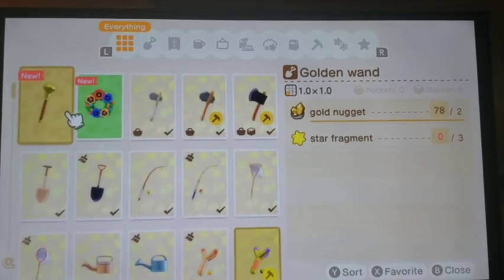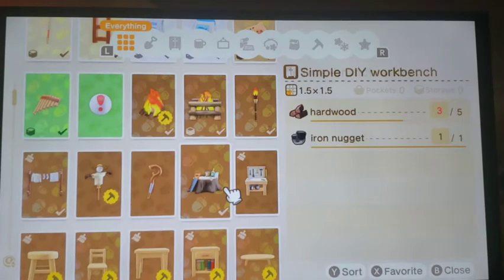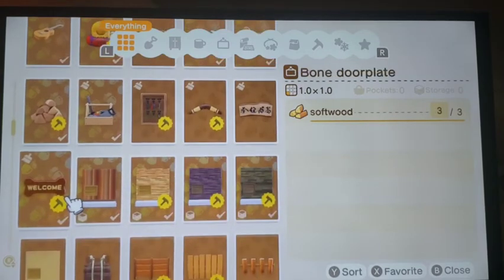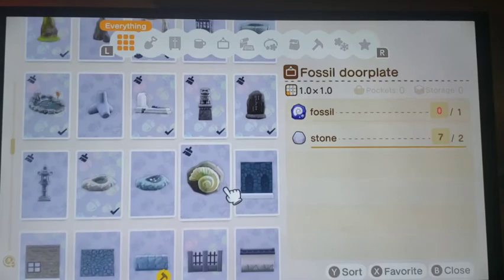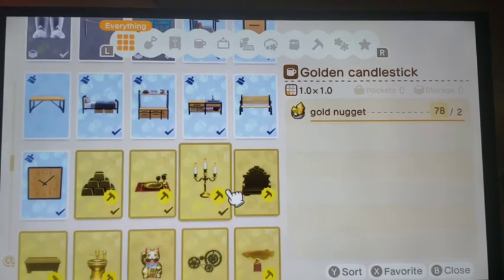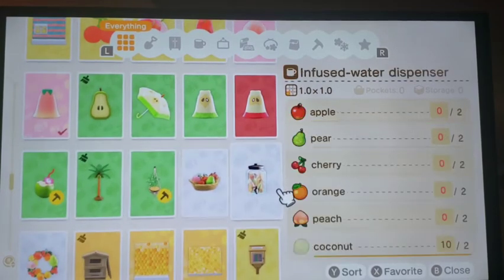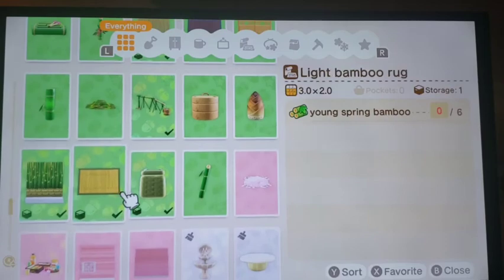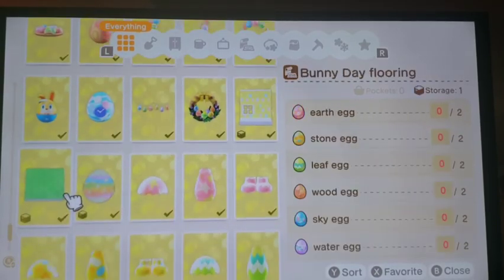ANIMAL CROSSING NEW HORIZONS- DIY recipes (May 1st)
All my DIY recipies as of May 1st

Looking for mushroom diys
Cherry blossom DIYs
Celeste DIYs or flower DIYs I dont have yet
Iron wood chair and workbench

These are all my extra DIYs as of May 1st

tropical vista
Bamboo stool
Palm tree lamp
Wooden block chest
Jungle wall
Golden flooring
gold screen wall
Gold casket x2
Gold armored shoes x2
Gold bars
Gold helmet
Golden toilet
Golden wall
Gold armor
Gold rose crown
Bamboo wall decoration
Ironwood clock
Sauna heater
Music stand
Tall lanturn
Pear umbrella
Bonfire
Shell table
Kettle bathtub
Water flooring
Steel flooring
Log garden lounge
Wild wood wall
Cherry rug.  X2
Wooden mini table
Water pump
Infused water dispenser
Floral swag
Wooden end table
Scarecrow.
Rustic stone wall
Terrarium
Iron hanger stand
Fruit basket
Gong
Shell partition
Pitfall seed
Shell wand
Wooden mosaic wall
Under water flooring
Wooden simple bed
Wooden double bed
Tiki torch x2
Clothsline
Iron garden chair
Wooden table mirror
Bone doorplate
Wood log bench